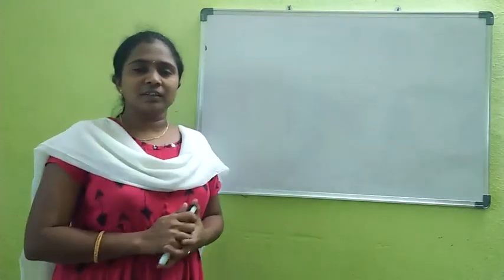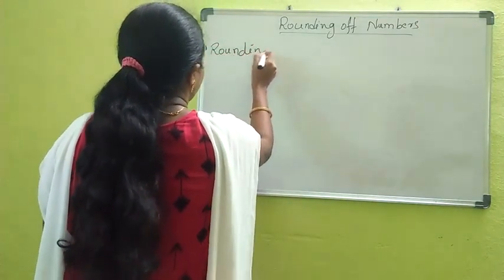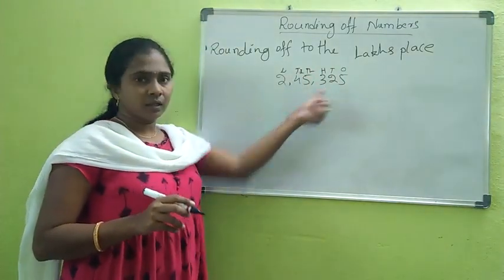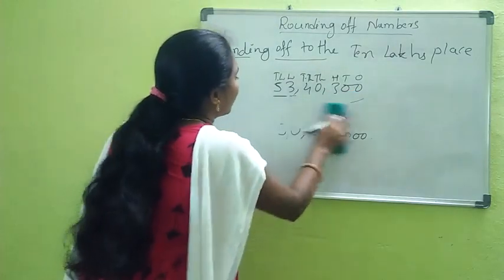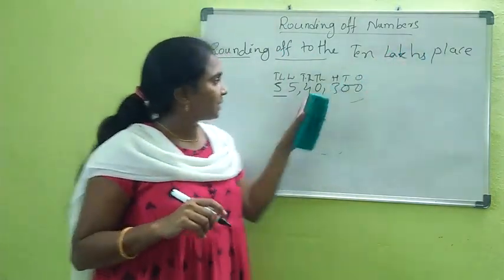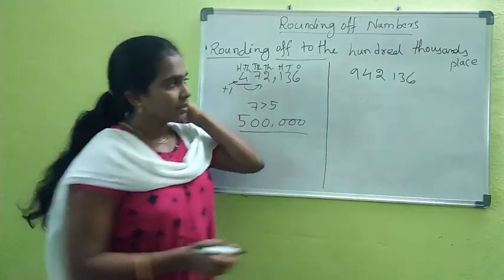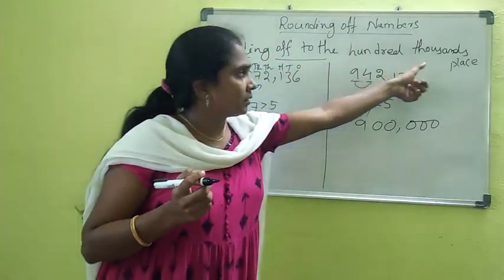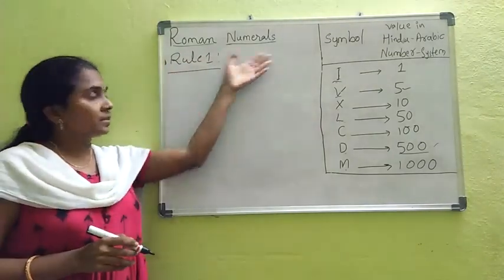5th class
Larger numbers part3